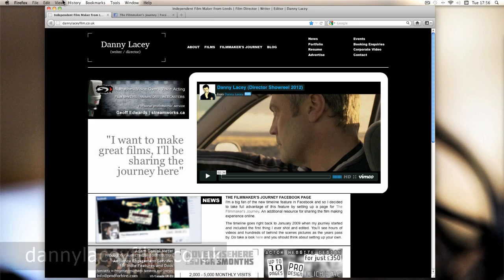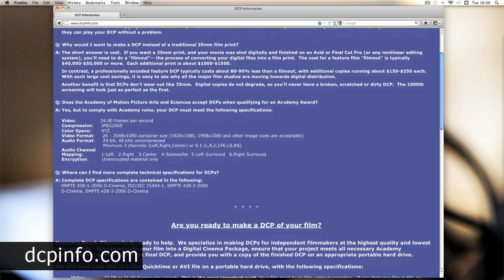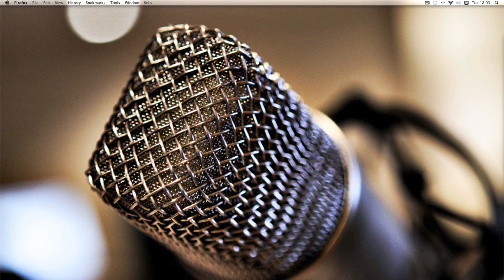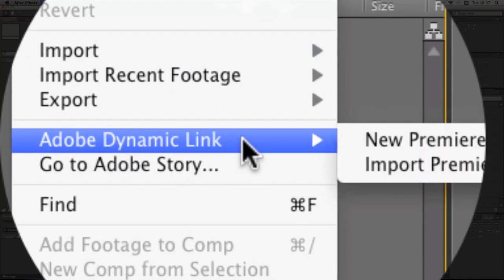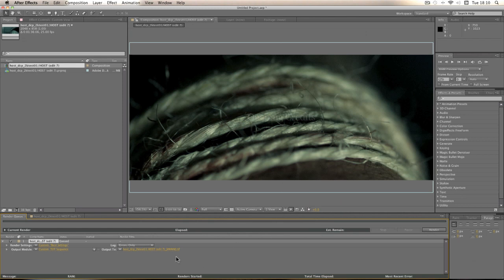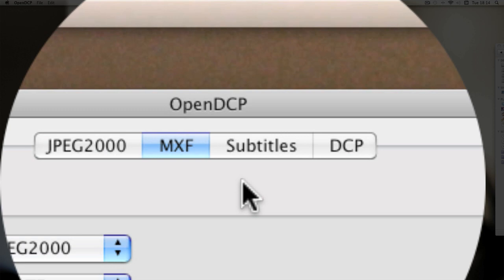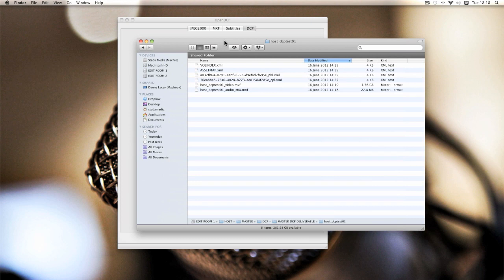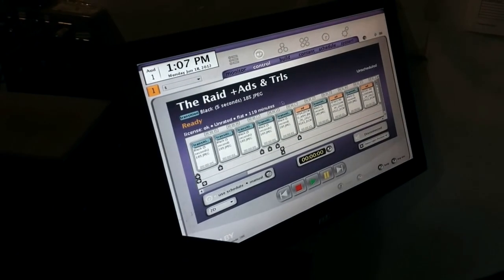GETTING TO GRIPS WITH MAKING A DIGITAL CINEMA PACKAGE (DCP) FOR FREE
I have shot 5 short films to date and this tutorial was made nearly ten years ago. Still has lots of useful and relevant info for filmmakers today.

At the time of making this, I had three short films in post-production. I'm hiring a 98-year-old picture house in Leeds for the event. The great thing is they have a 2K cinema projector working from a Dolby DCP Server.

So, how do you turn a short film into a Digital Cinema Package? This video blog goes into great detail and takes you through the whole process. The software I'm using is OpenDCP.

Hi, I'm Danny Lacey and I started making short films back in 2009 when I picked up a camera for the first time.

What you are watching on my YouTube channel is my Film School. I made a pledge to share everything I was learning as a filmmaker; including scriptwriting, producing directing, editing and so much more.

I'm not going to lie - I want to be a successful film director and I'm as ambitious now as I've ever been. I'm working my way towards that first feature film project and I'll be sharing that journey right here.